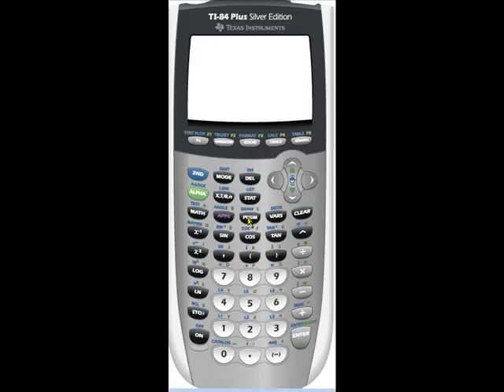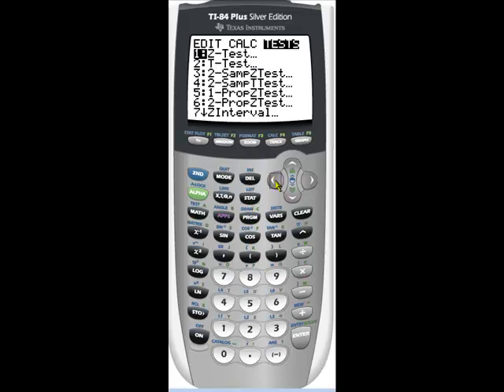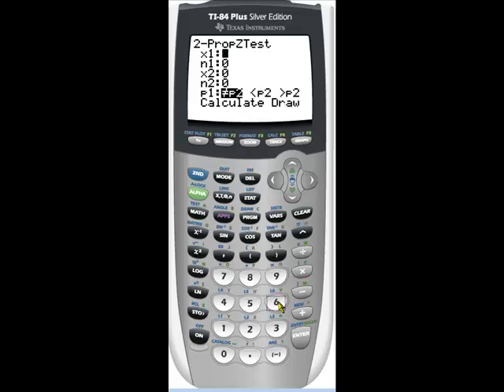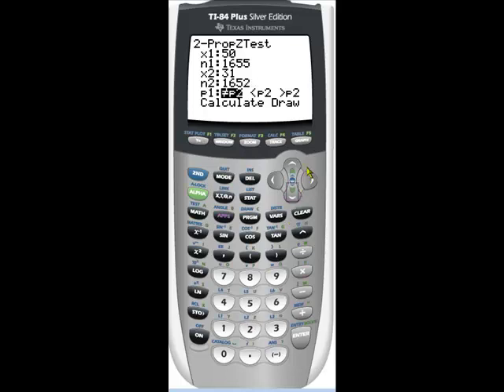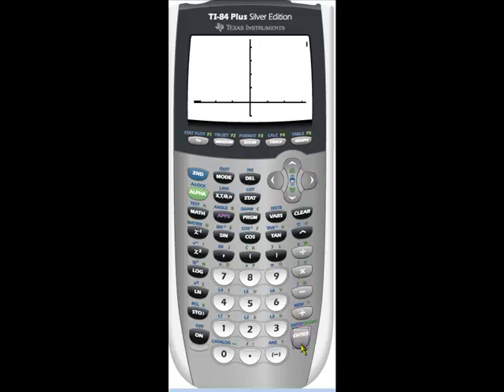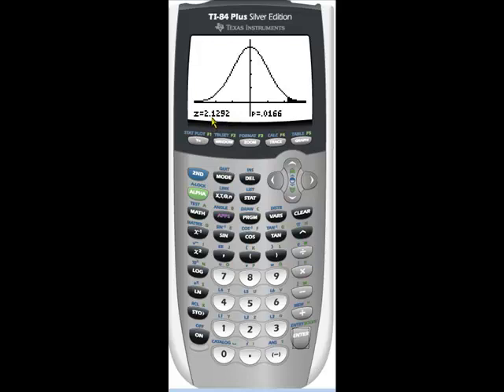2 Prop Test Ex 1